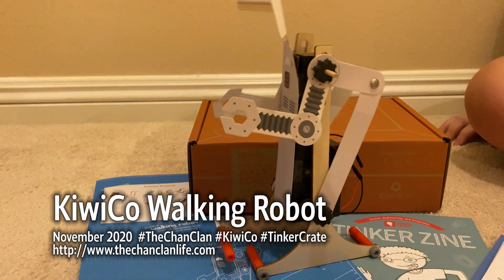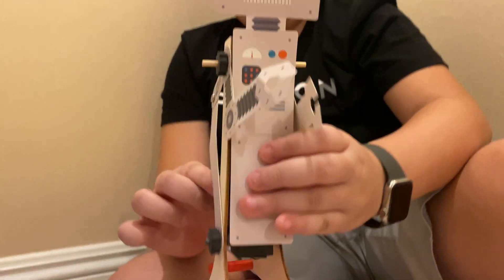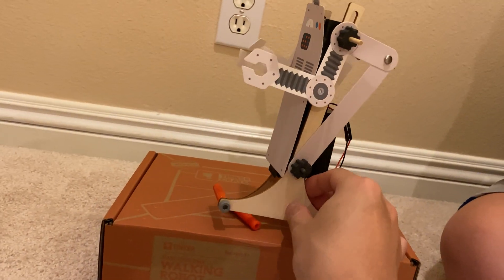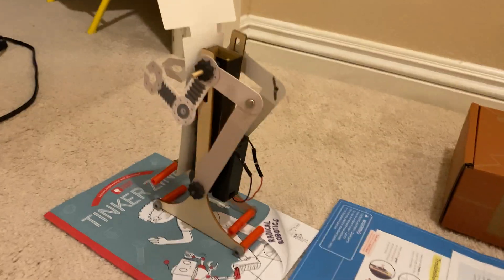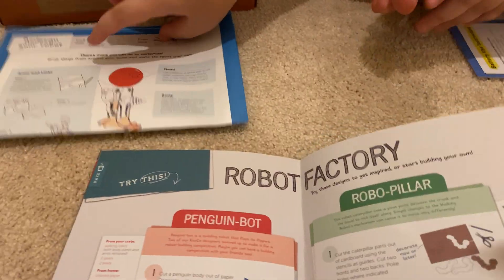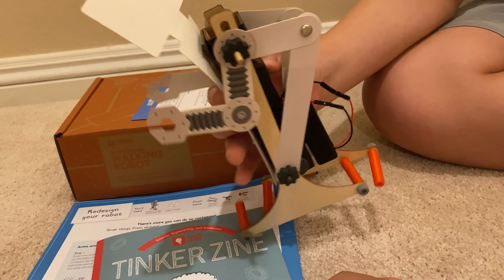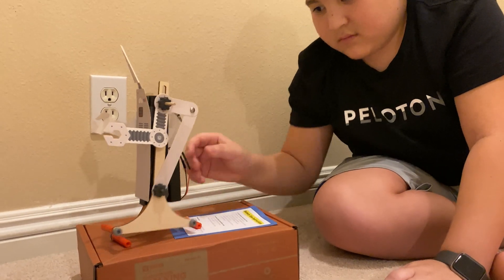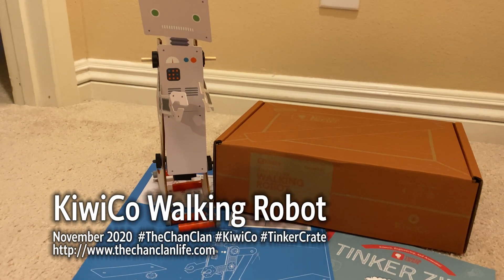TheChanClan: KiwiCo: Walking Robot Review and Demo - Tinker Crate November 2020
TheChanClan: KiwiCo: Walking Robot Review and Demo - Tinker Crate November 2020 KiwiCo @KiwiCo TinkerCrate TheChanClan TheChanClanLife @KiwiCo

Use this robotics kit to build a walking robot. Play with mechanical motion through robot building and experimentation!

Includes a step-by-step video tutorial link, illustrated blueprint instructions for this project kit, all the materials, and a special-edition Tinker Zine magazine for more fun!

- Robot Engineering
- Robot Design
- Robots in Fiction